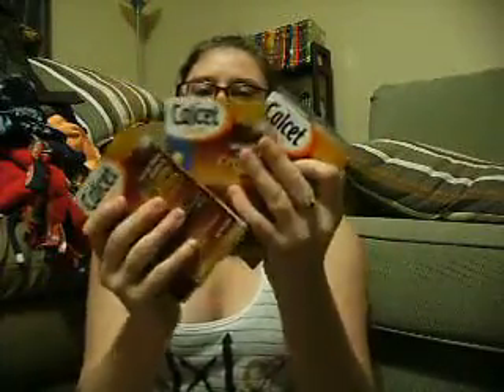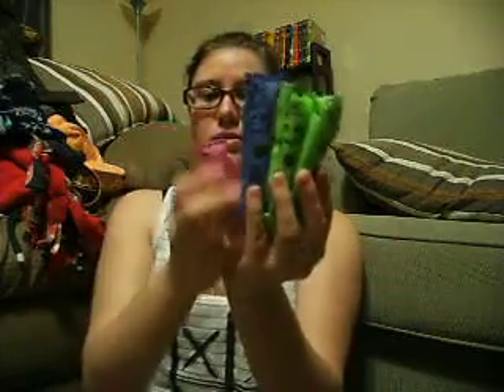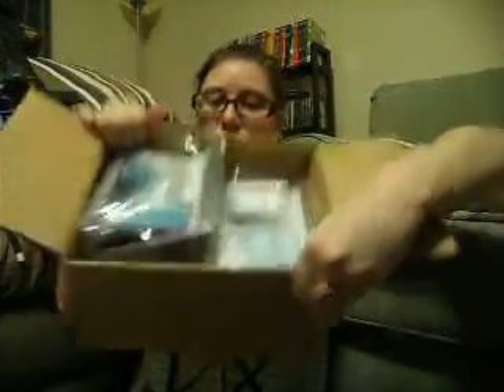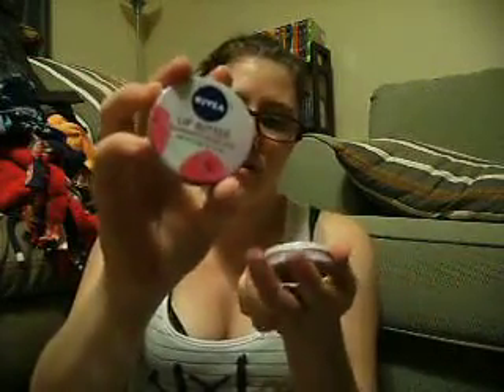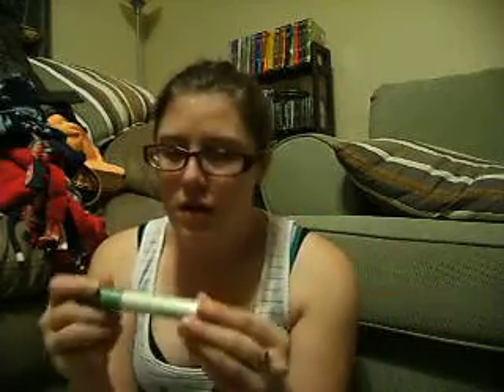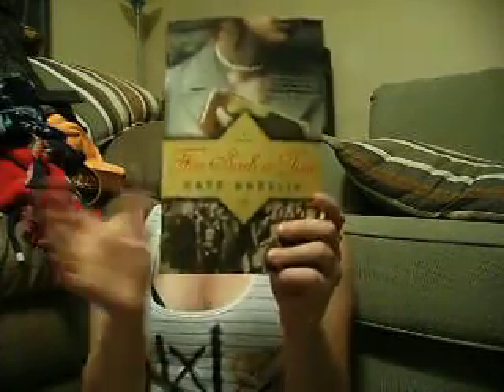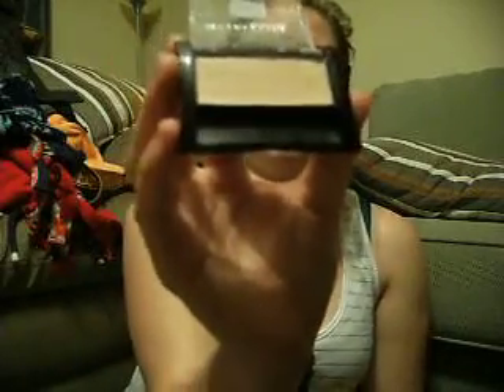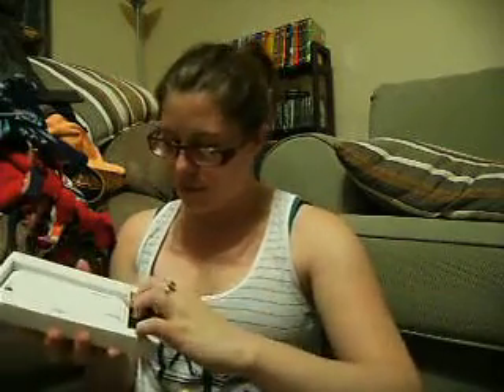Freebies and Samples 05-26-14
Hey guys! This is this weeks freebies and samples, and a few small haul items as well.